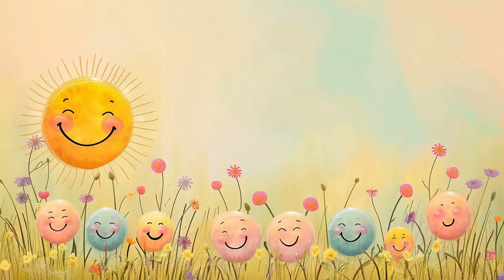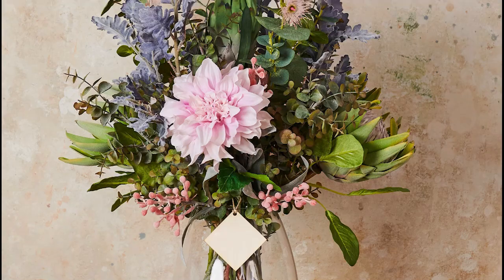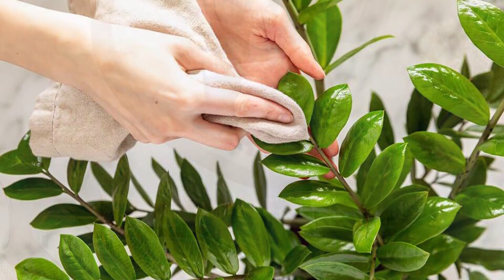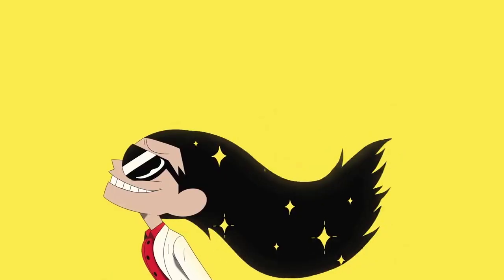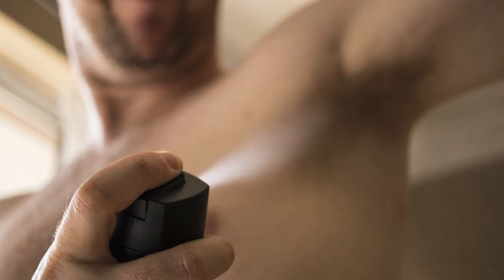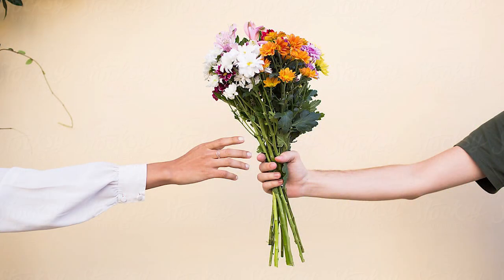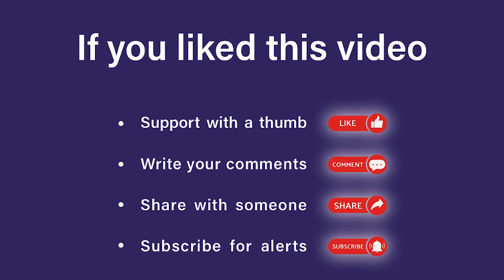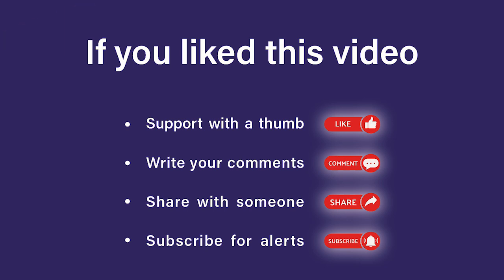How to make artificial flowers and plants shine (easy way!)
Tip for keeping artificial plants (and flowers) look fresh and smell nice.